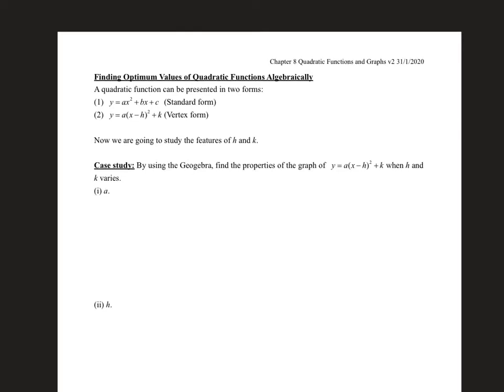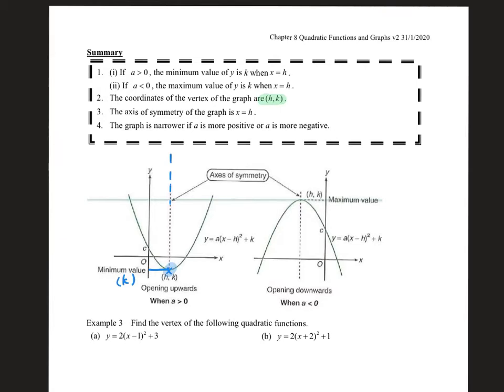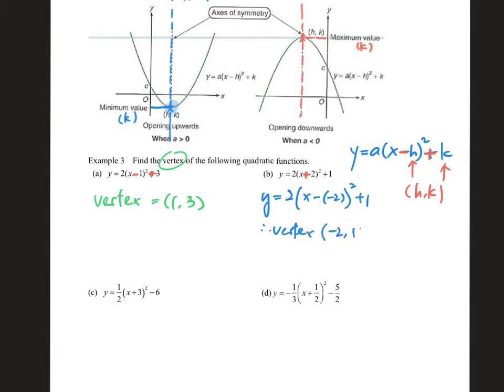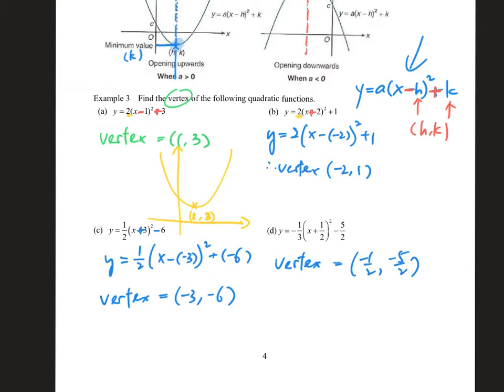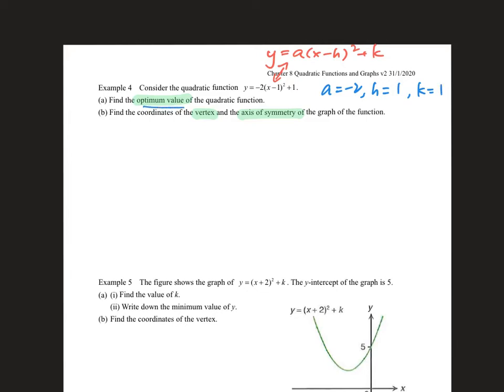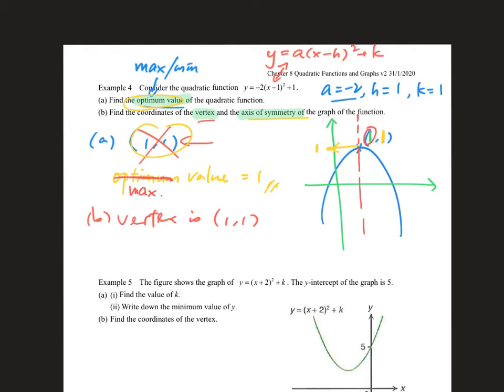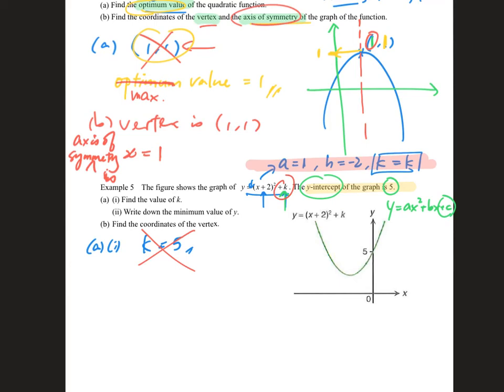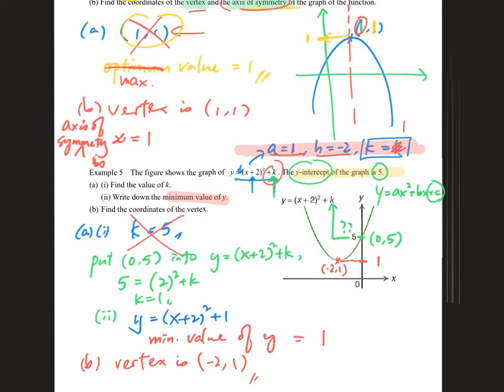Quadratic functions and graphs (vertex form) Part 2